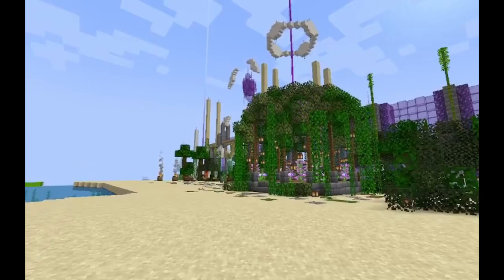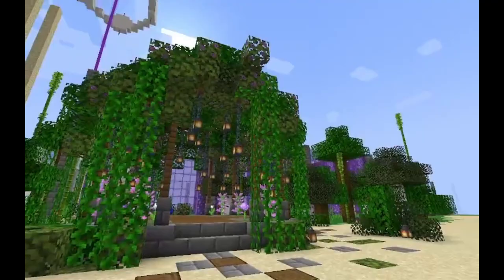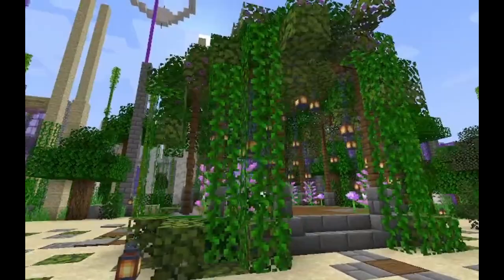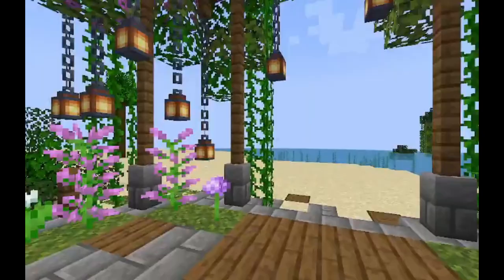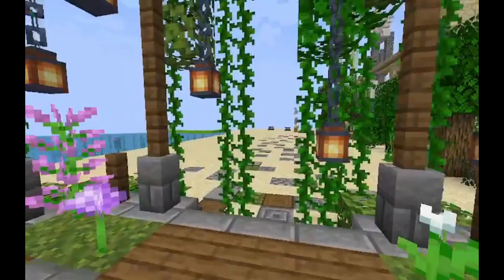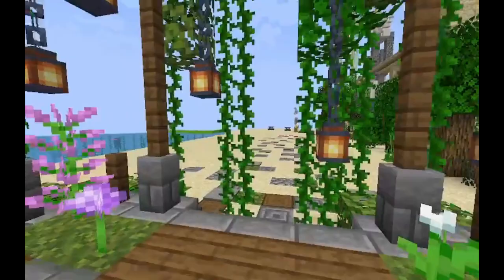Crystal Cove Lets Play - Episode 2 - Small Gazebo build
A small Gazebo for the town Warp point... Turned out beautiful.

Was given a reference picture to construct this.